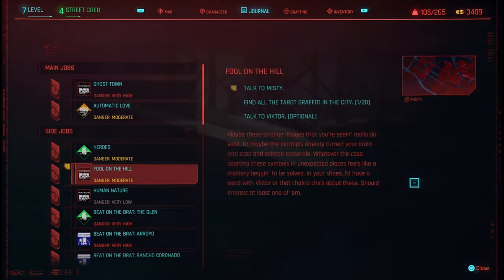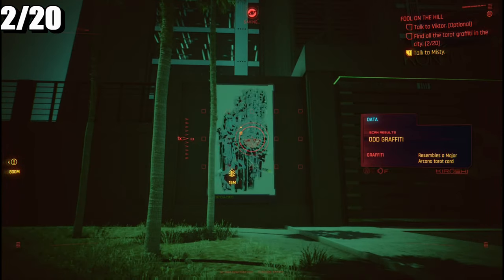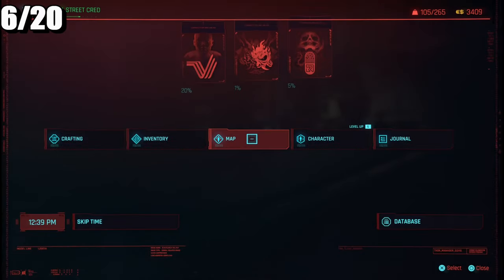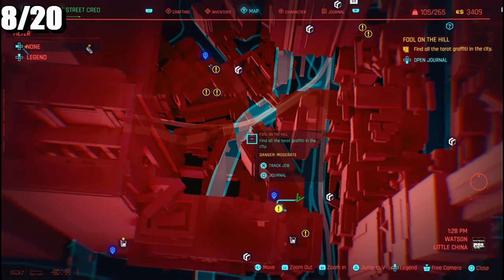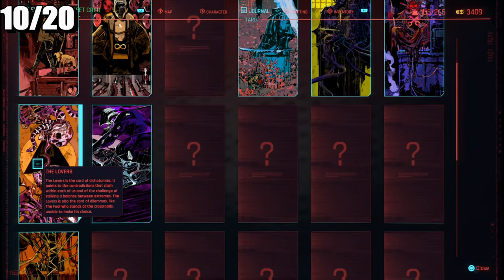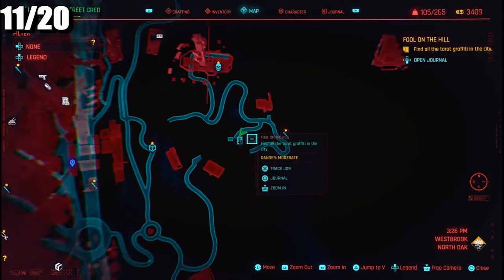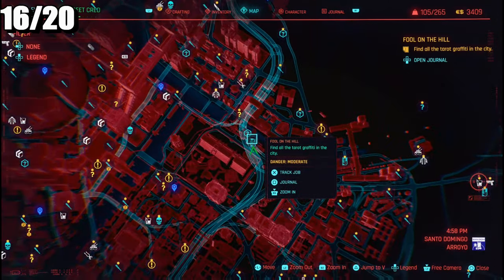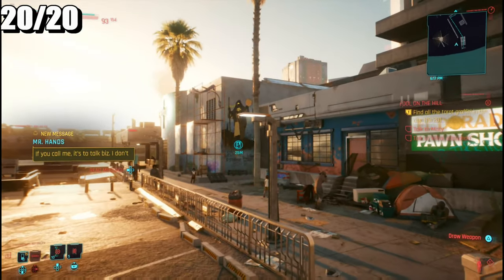Cyberpunk 2077 - The Wandering Fool Trophy (Cyberpunk 2077 Trophy Guide For The Wandering Fool)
In Cyberpunk 2077 there is a trophy called The Wandering Fool and what you have to do is find 20 Tarot Graffiti's to earn 20 Tarot Cards .

00:00 Intro
00:26 Unlocking Tarot Graffiti's
00:57 1/20 North Badlands
01:22 2/20 Watson
01:48 3/20 Watson
02:13 4/20 Watson
02:27 5/20 Watson
02:46 6/20 Watson
03:33 7/20 Watson
04:11 8/20 Watson
04:41 9/20 Westbrook
05:06 10/20 Westbrook
05:45 11/20 Westbrook
06:05 12/20 Westbrook
06:26 13/20 Westbrook
06:52 14/20 Heywood
07:17 15/20 Heywood
07:59 16/20 Santo Domingo
08:20 17/20 Santo Domingo
08:41 18/20 South Badlands
09:04 19/20 South Badlands
09:26 20/20 Pacfica